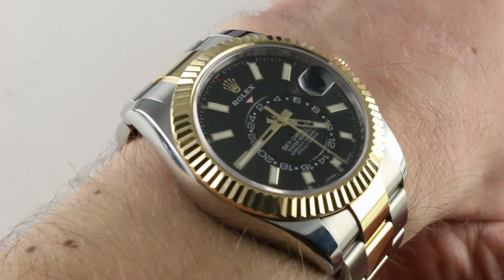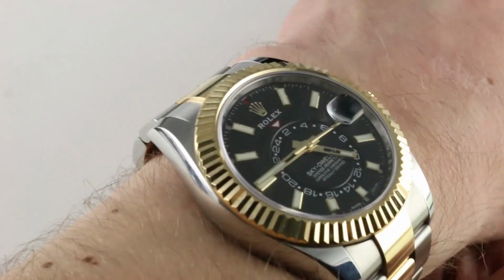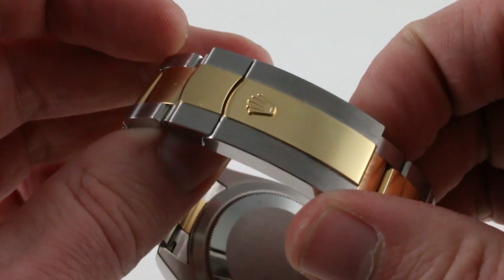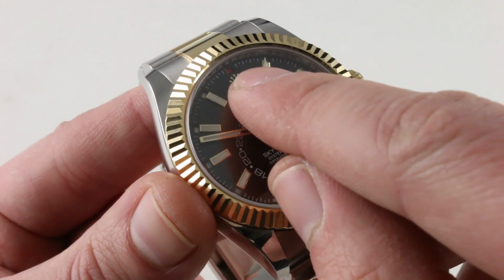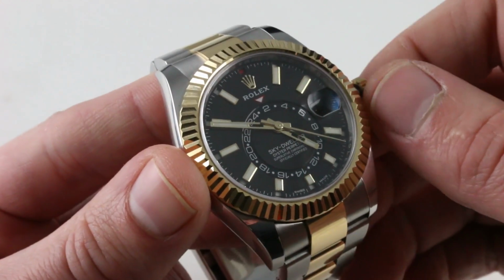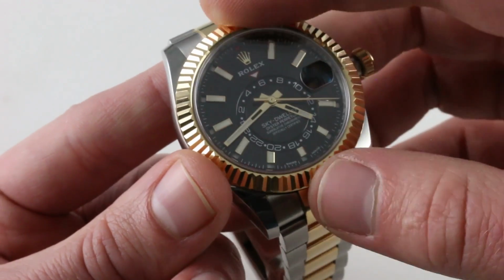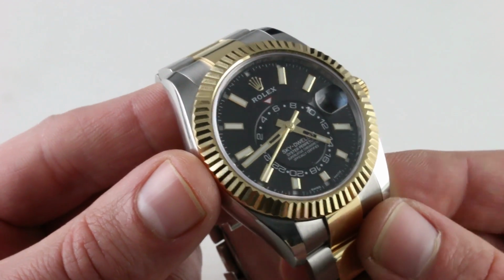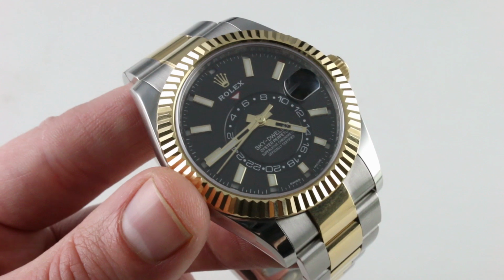Pre-Owned Rolex Sky-Dweller 326933 Luxury Watch Review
The Rolex Sky-Dweller is encased in stainless steel with an 18k yellow gold bezel surrounding a black dial on a stainless steel and yellow gold Oyster bracelet with folding buckle. Functions include hours, minutes, seconds, date and GMT. The watch measures 42mm in diameter, 14mm in thickness, and 52.4mm from lug-to-lug.